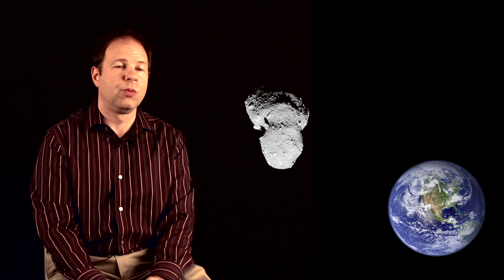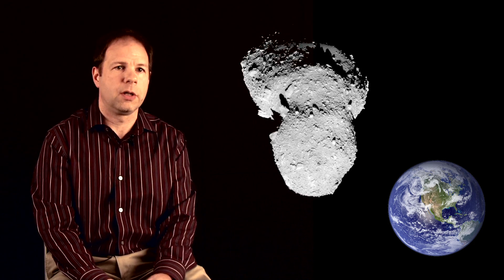Paul Abell: Are There Resources at NEAs that Make them Attractive for ISRU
Paul Abell comments on whether there are resources at NEAs that make them attractive to ISRU